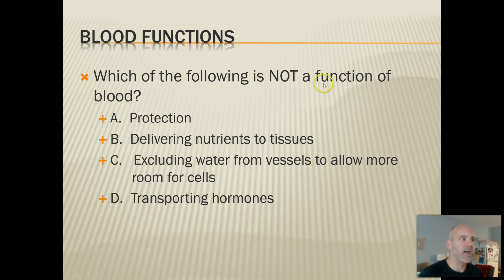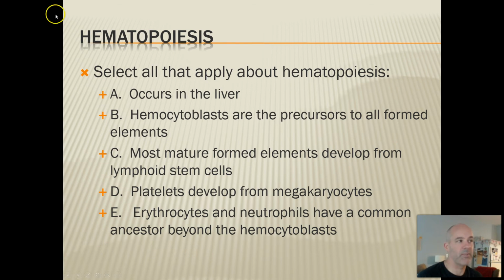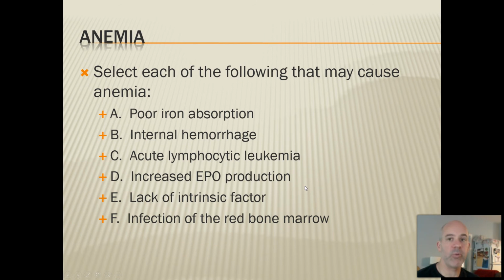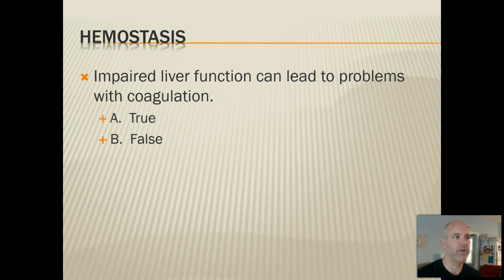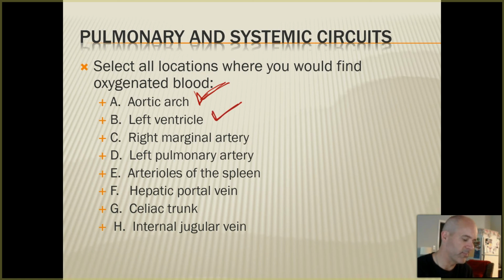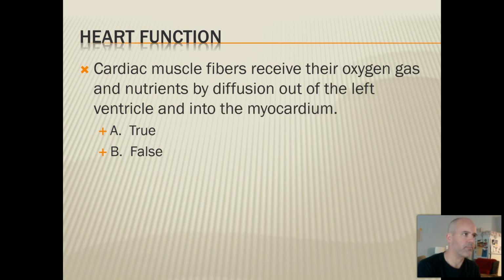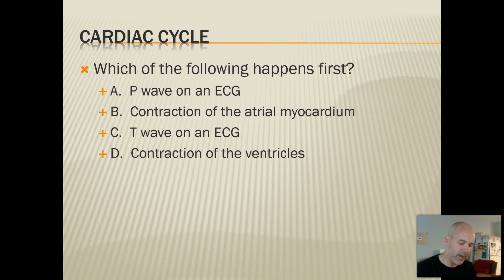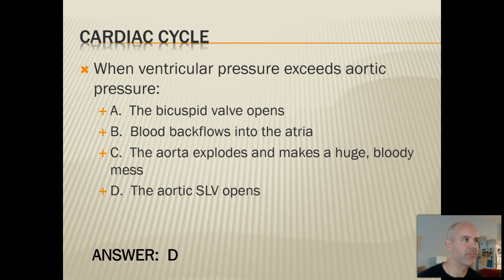BIO 202 - UNIT 2 EXAM REVIEW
This is a blood and heart review ahead of the Unit 2 (Chapter 17 and 18) Exams.